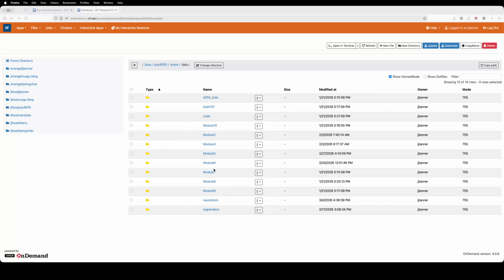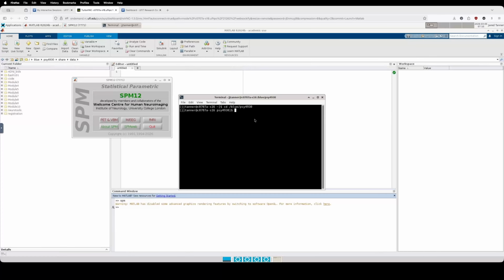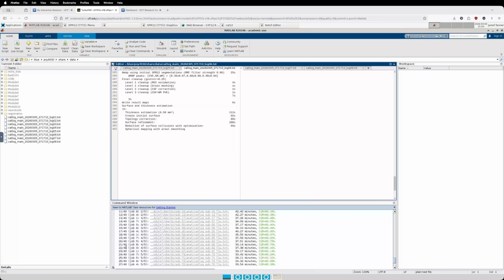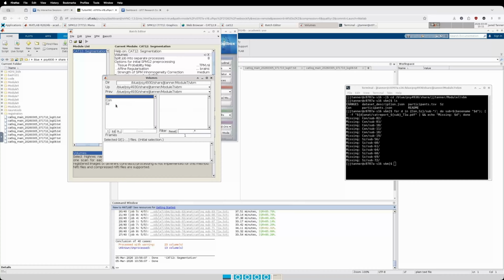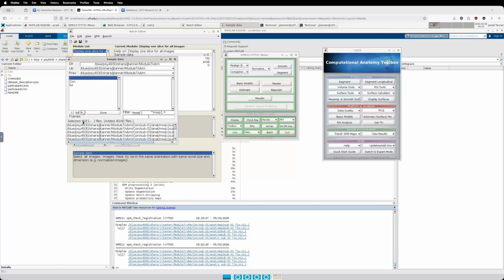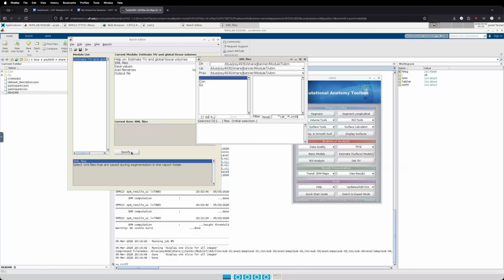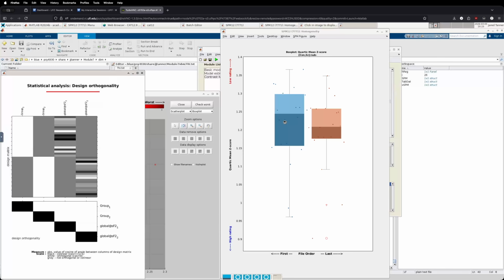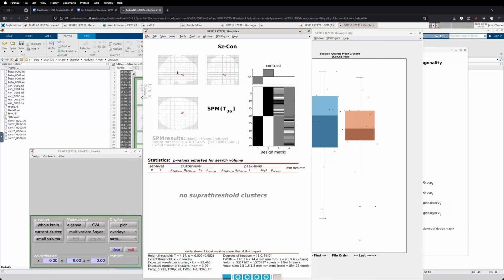Module 7 VBM With CAT12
This video will provide a walk-through of a two group VBM analysis using the CAT12 toolbox and MATLAB.